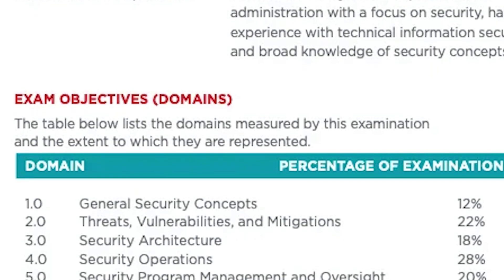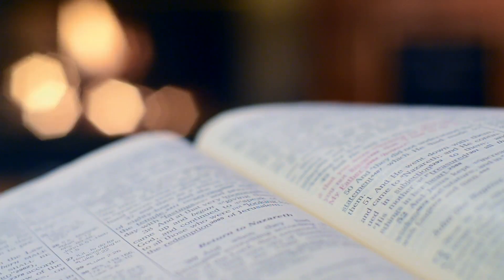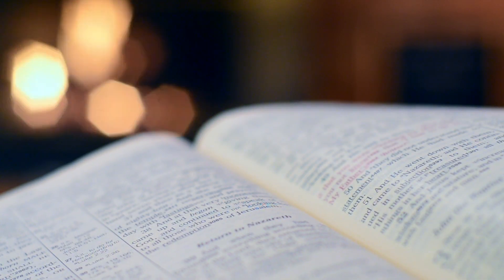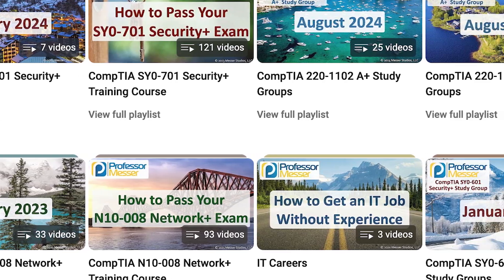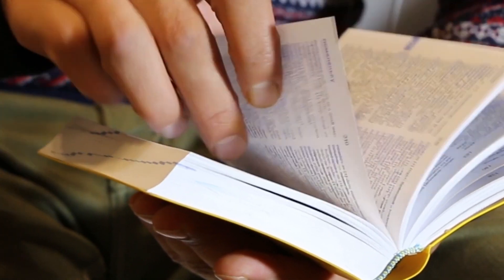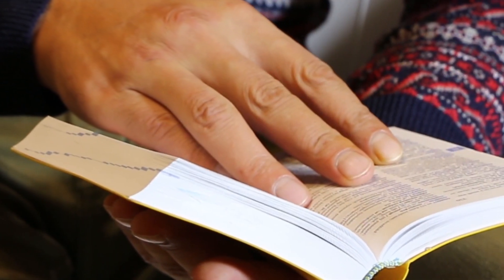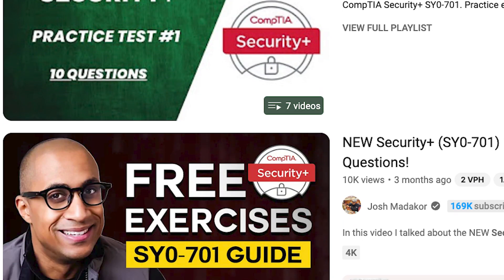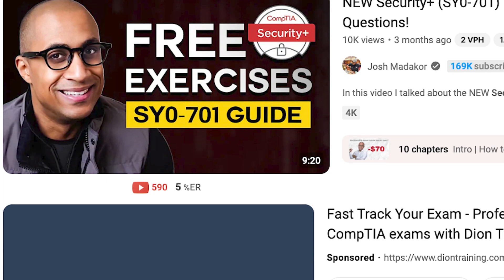How To Pass The CompTIA Security+ SY0-701 Exam Less Than 30 Days!!!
In this video, you'll learn essential tips and strategies to pass the CompTIA Security+ SY0-701 exam. The presenter begins by explaining the importance of understanding the exam objectives, emphasizing that a strong grasp of each domain—such as network security, compliance, and operational security—is crucial.

The video offers a structured study plan, suggesting the best resources, including study guides, practice tests, and online courses. The presenter also highlights the significance of hands-on practice, recommending virtual labs to reinforce learning. Additionally, time management techniques are shared to help you efficiently cover all topics without feeling overwhelmed.

Throughout the video, you'll get advice on how to approach different types of exam questions, from multiple-choice to performance-based. The importance of staying calm and focused during the test is stressed, with tips on how to handle exam day stress. By the end of the video, you'll have a clear roadmap to confidently prepare for and pass the Security+ SY0-701 exam on your first try.